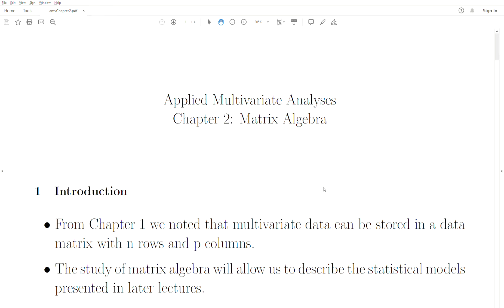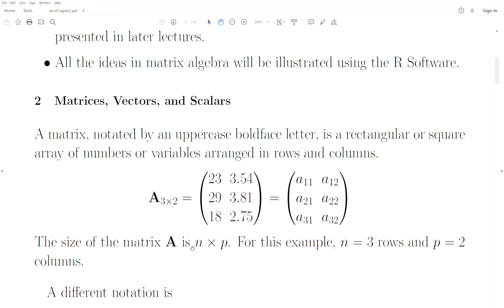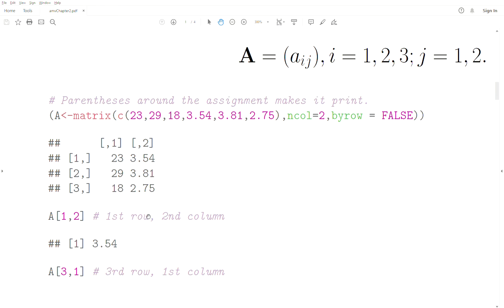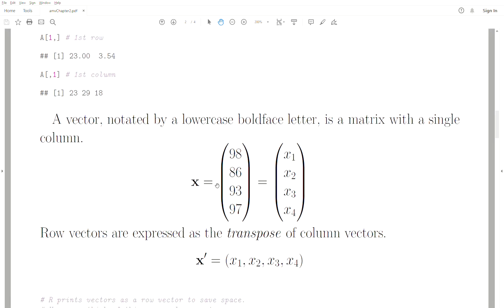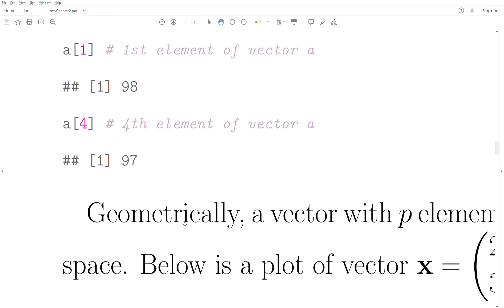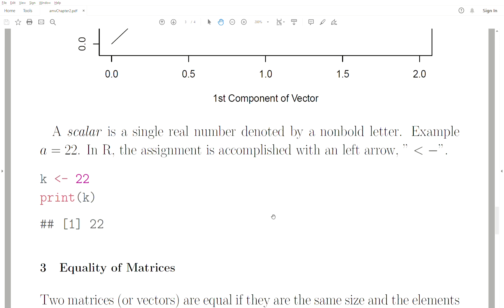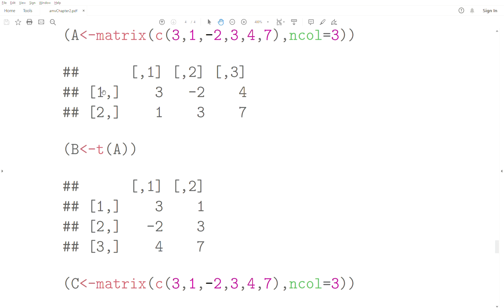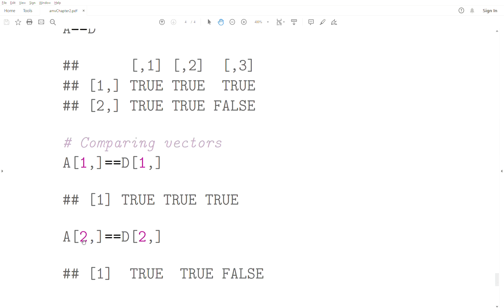amv2 - Matrix Algebra: Matrices, Vectors, and Scalars